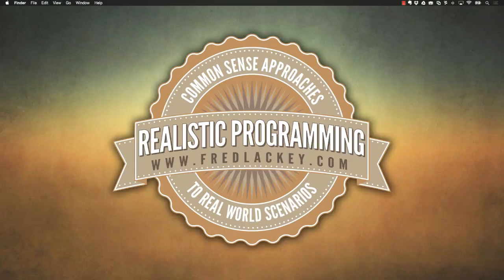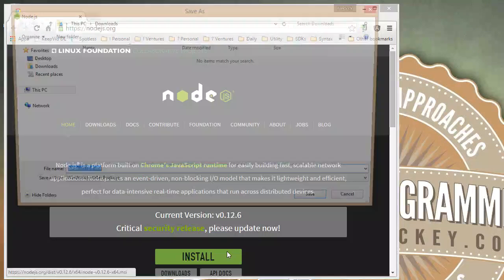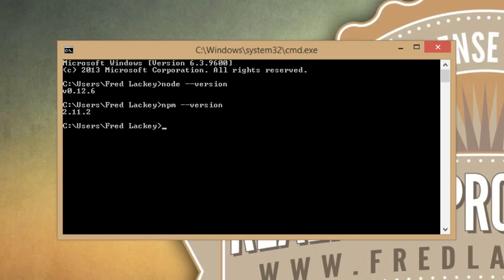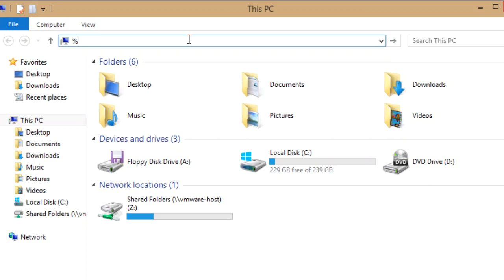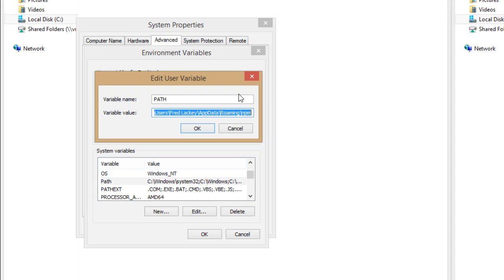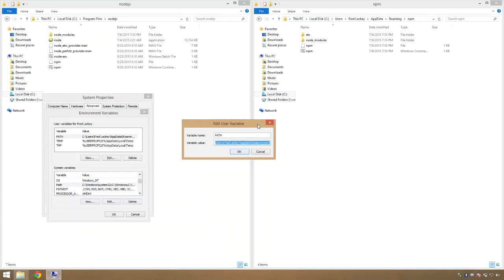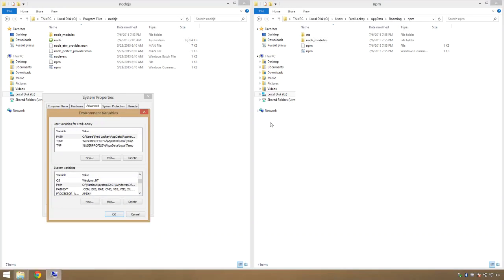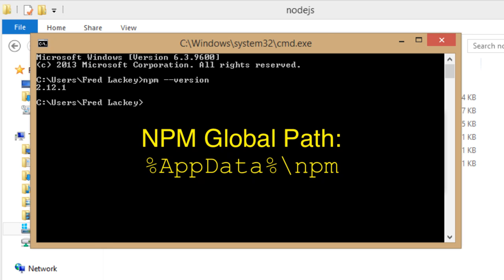Installing Node & Updating NPM on Windows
Fred Lackey takes you through the installation of NodeJS on Windows and demonstrates how to resolve a small problem where the Node Package Manager (NPM) fails to update.